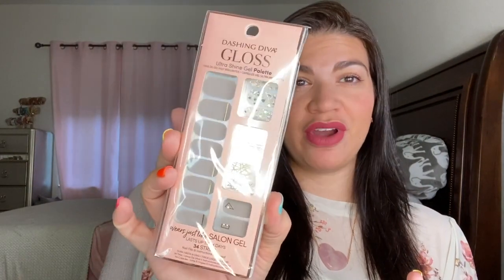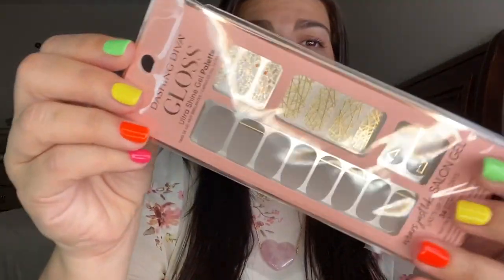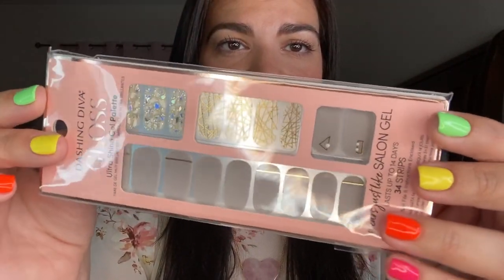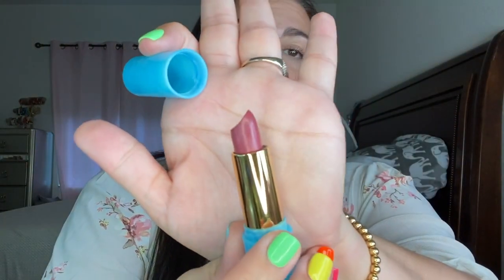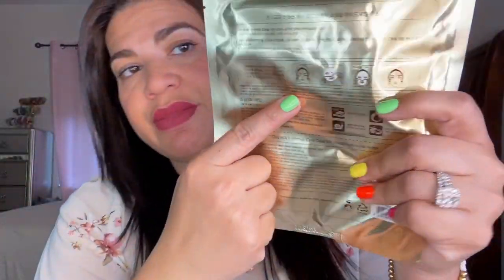ALLURE BEAUTY BOX UNBOXING! | JUNE 2020?